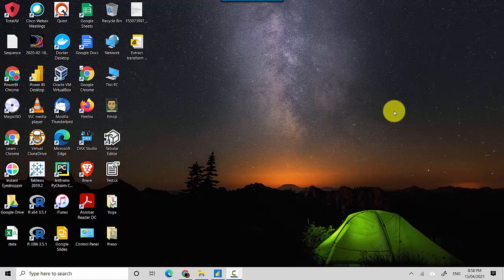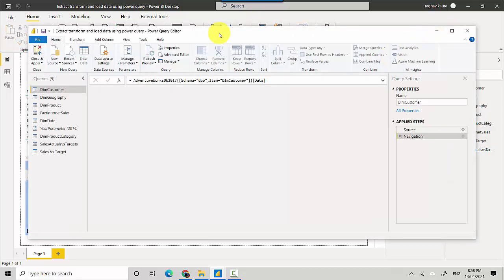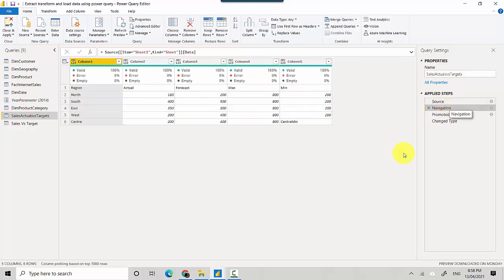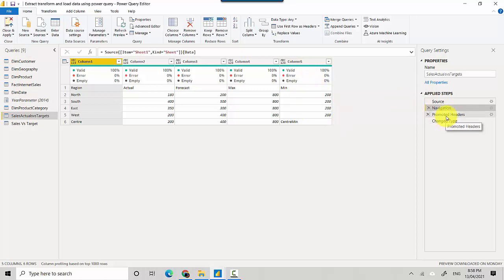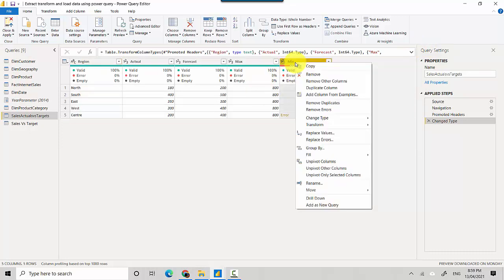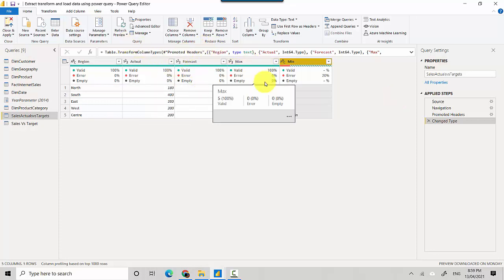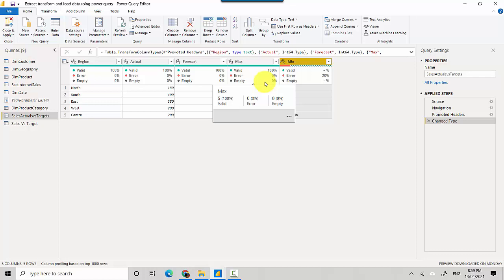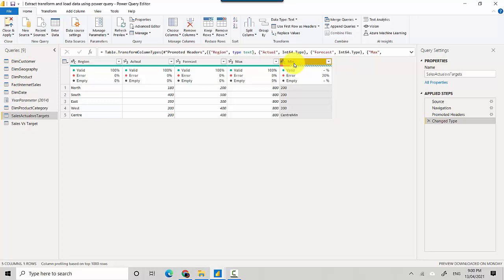Power Query Errors cell level data type conversion errors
Published on Apr 13, 2021:

In this video, we will lokk at data type conversion errors in Power Query.

In the previous video, we looked at Power Query step level error. We looked at "Expression.Error: Could not find a part of the path " and how to resolve that.